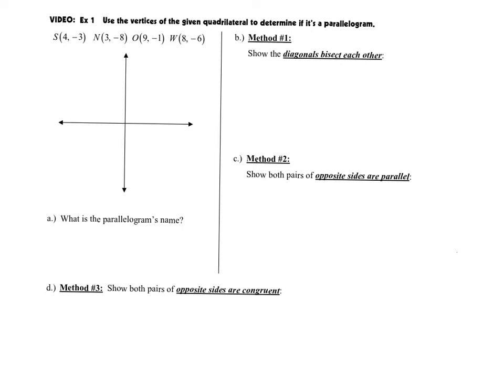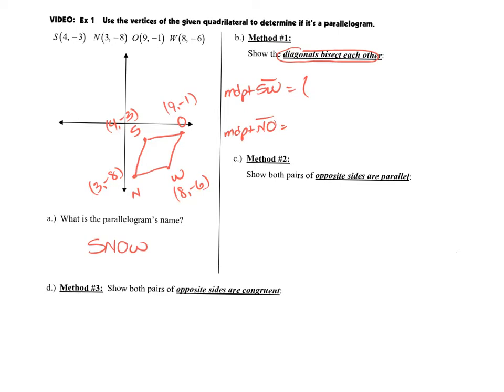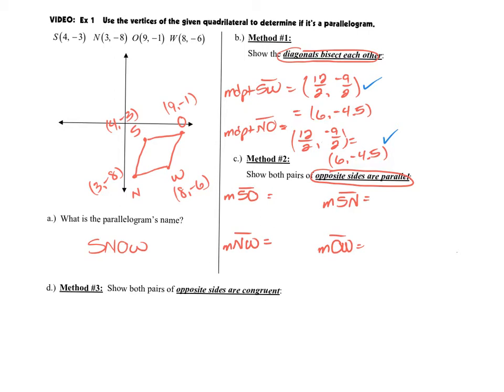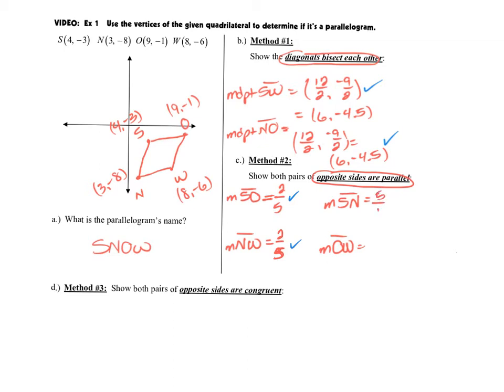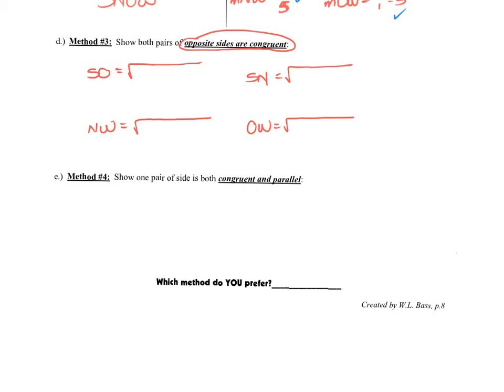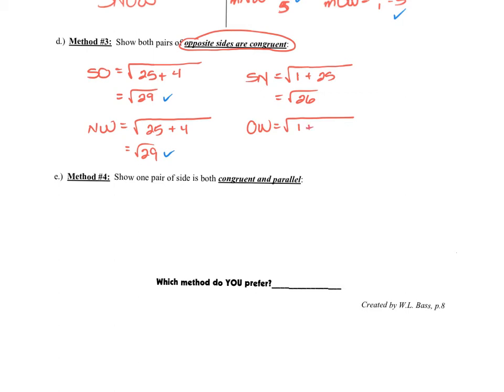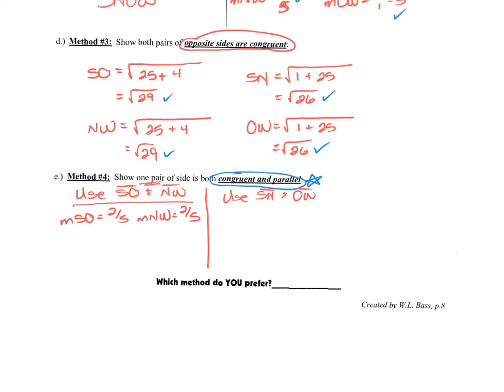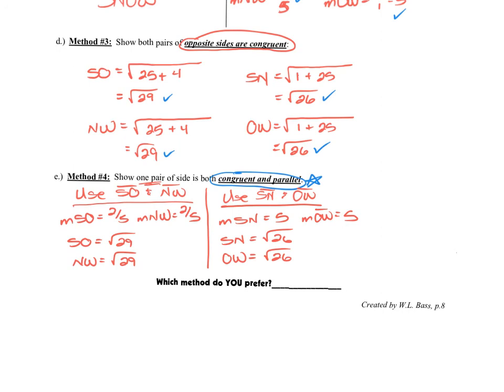P8 6.3 Pgram Cood Geo Proof